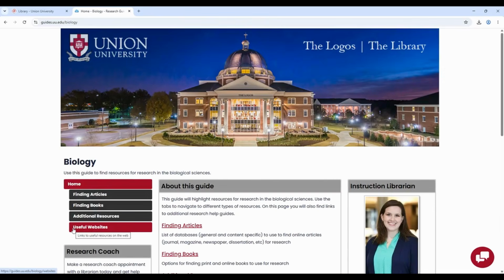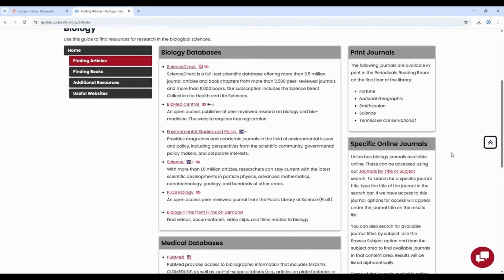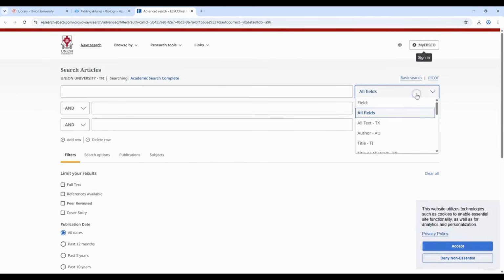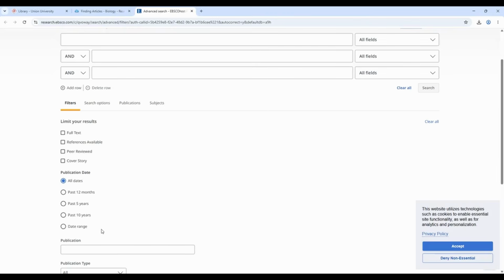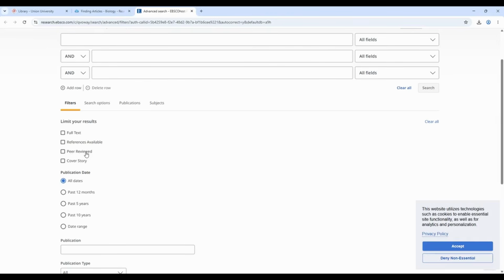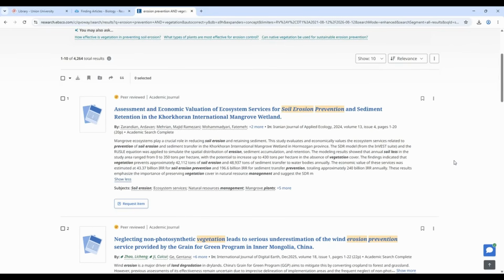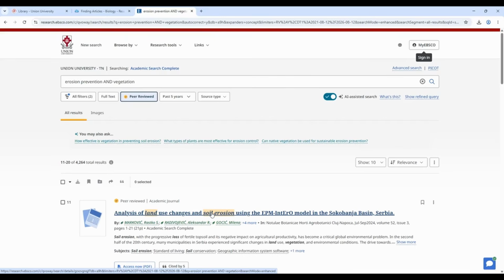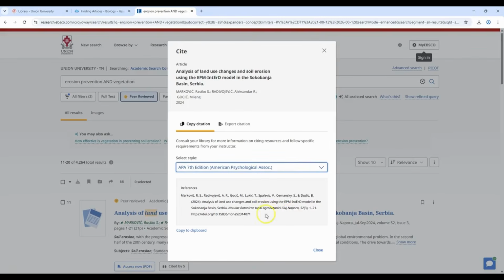Basic Searching in Academic Search Complete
How to use Academic Search Complete.